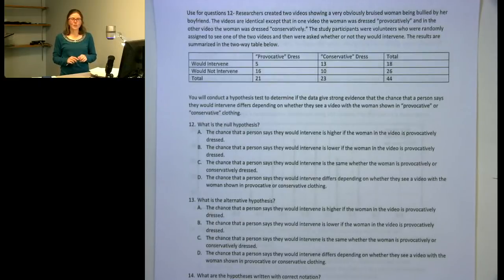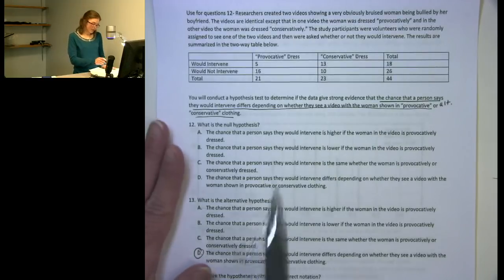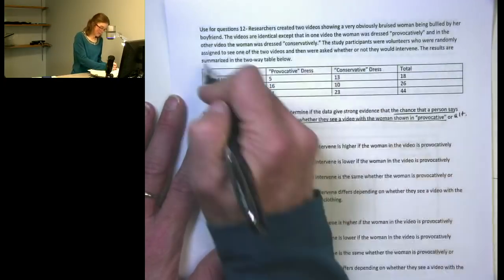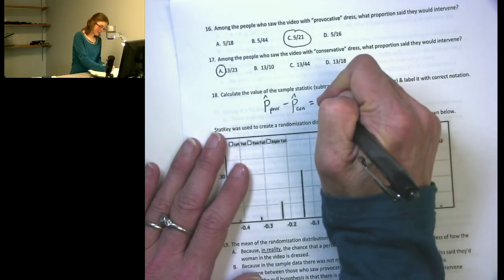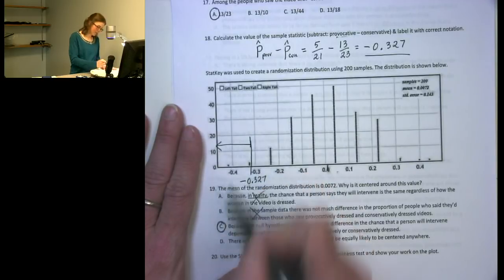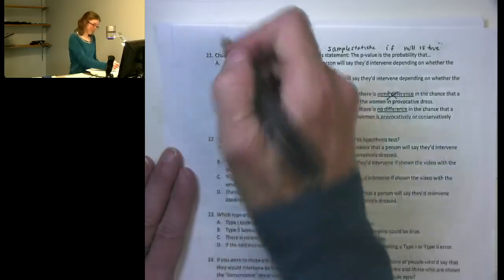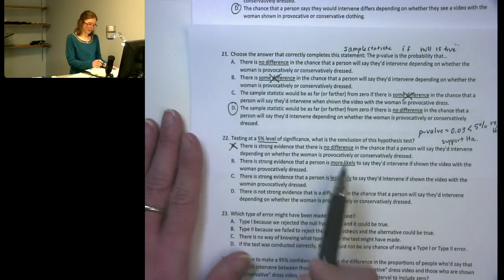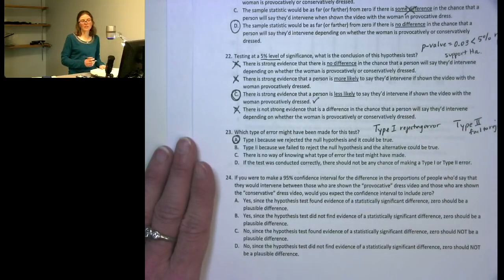Old Midterm 12-24